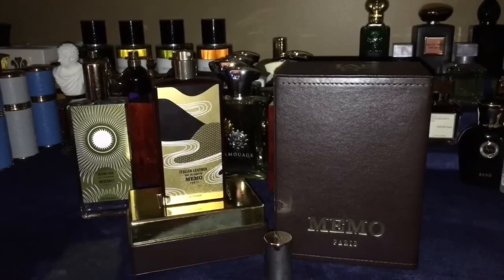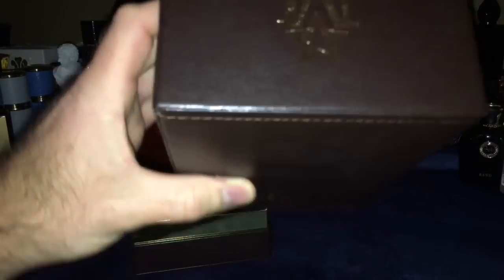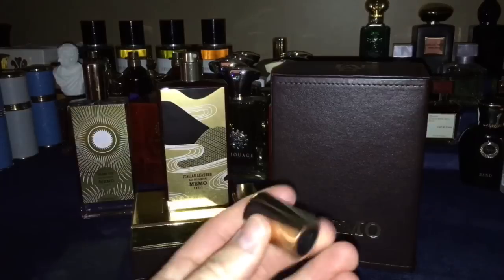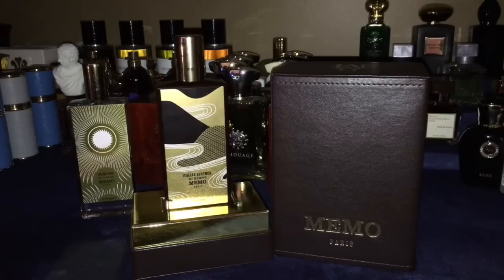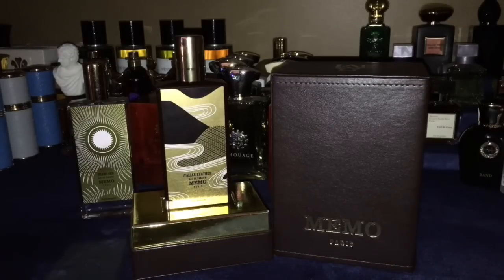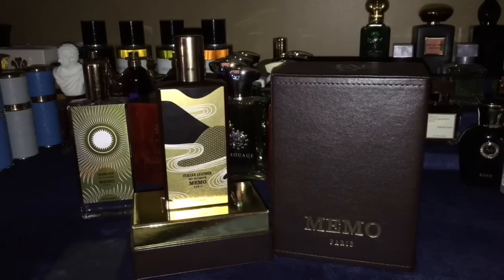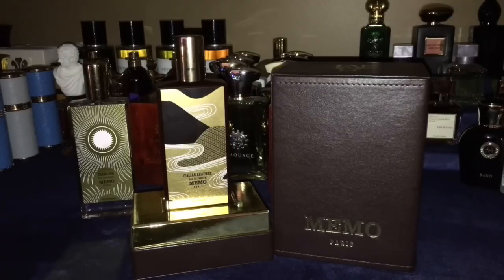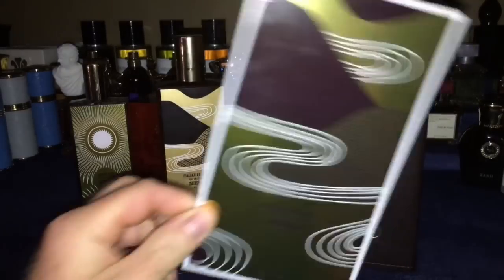Italian Leather Memo Paris Fragrance Review!! (2013)